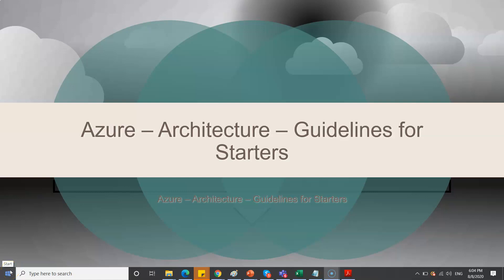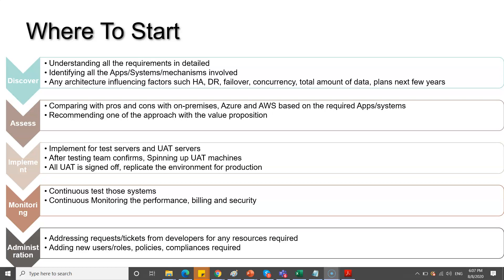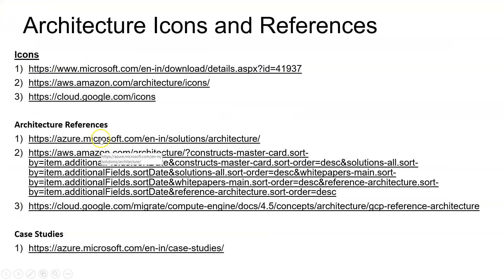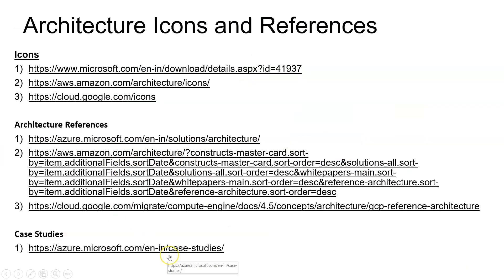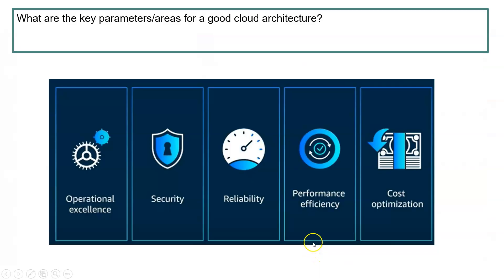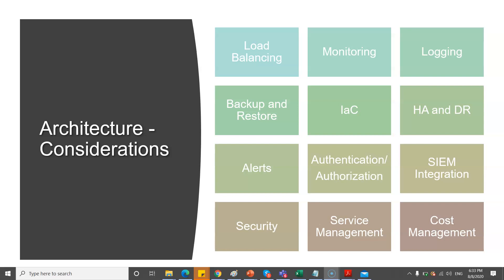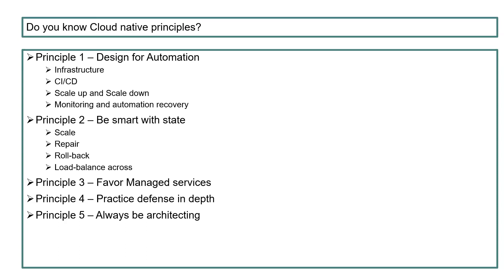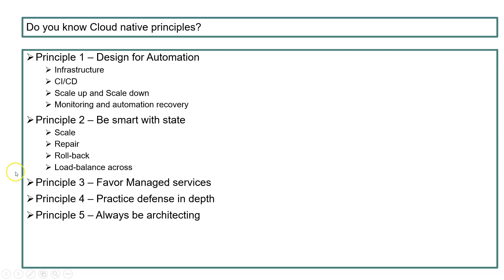Azure AWS GCP Architecuture Guidelines for Starters